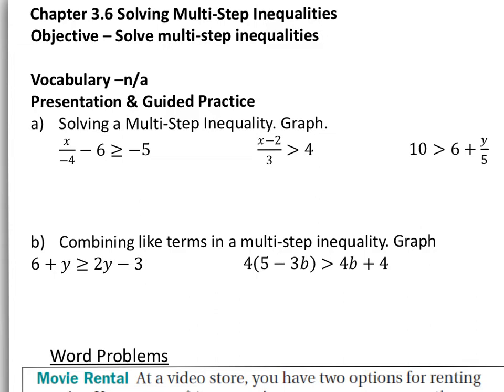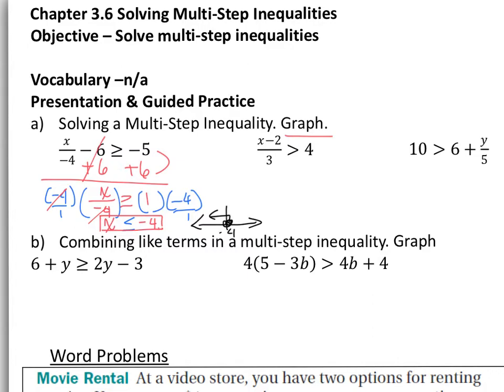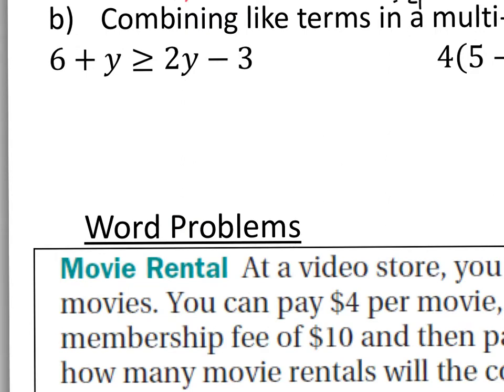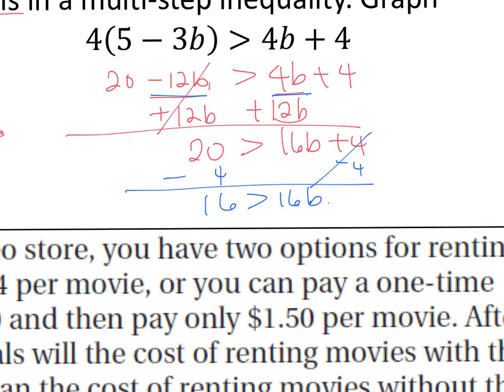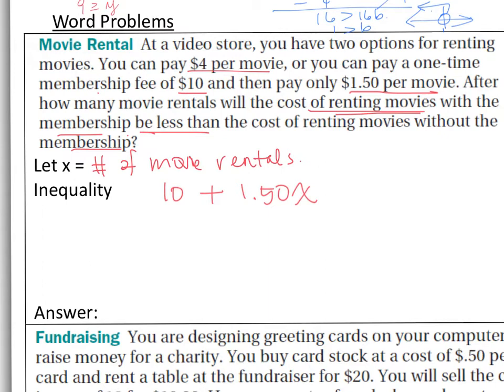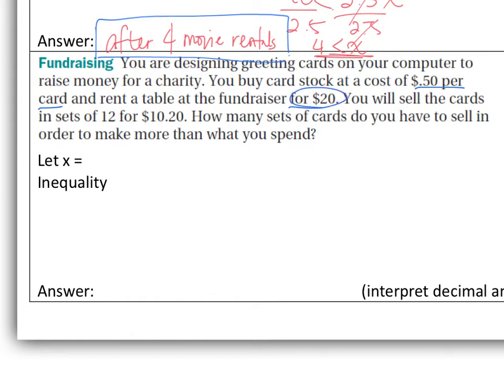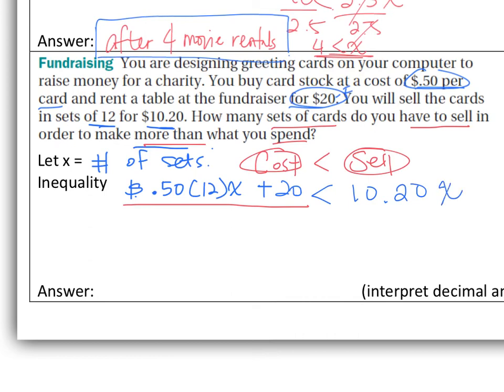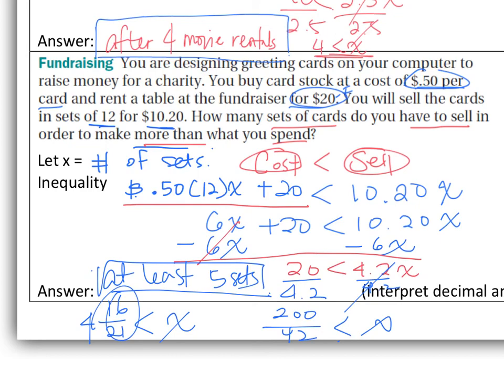3.6 Solving Multi-Step Equations